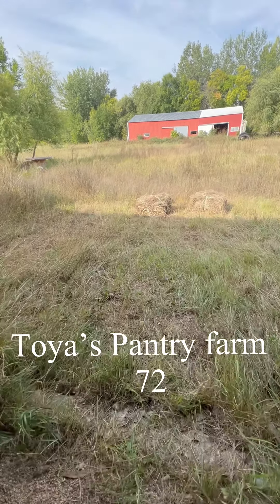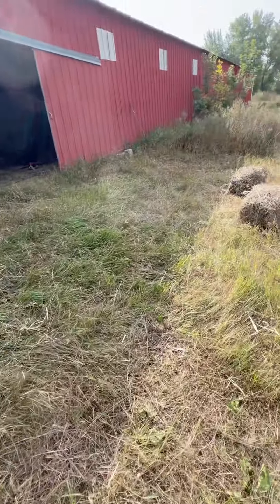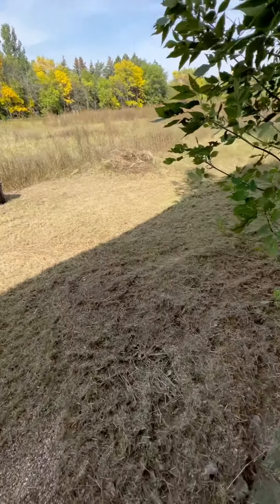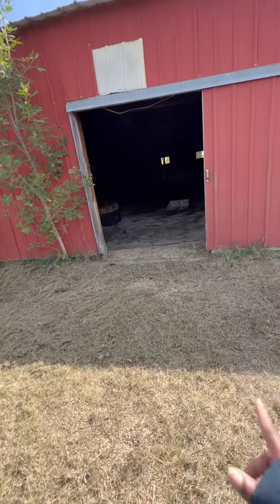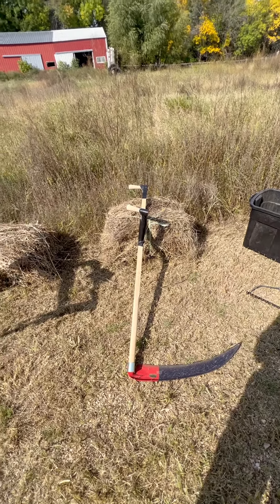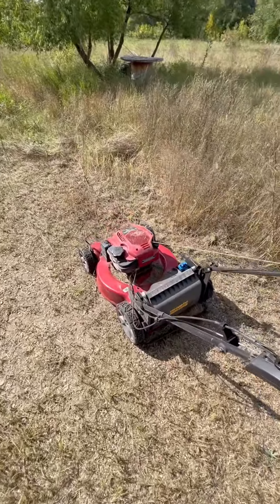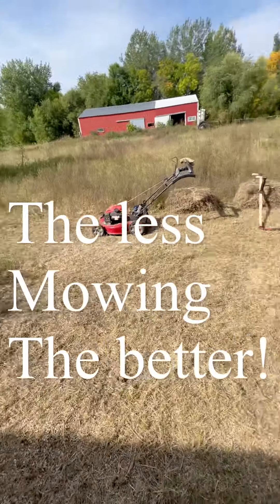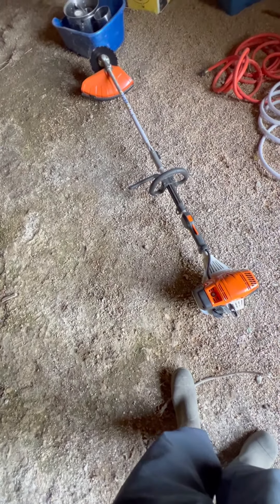Getting Better Every Moment.